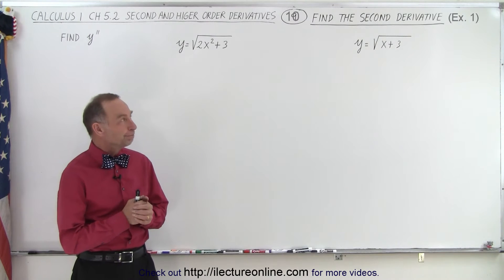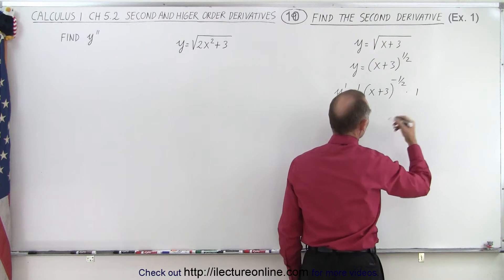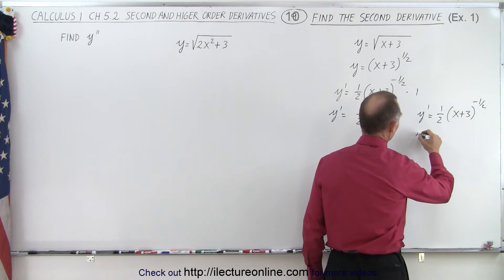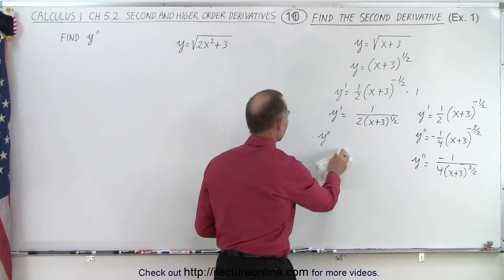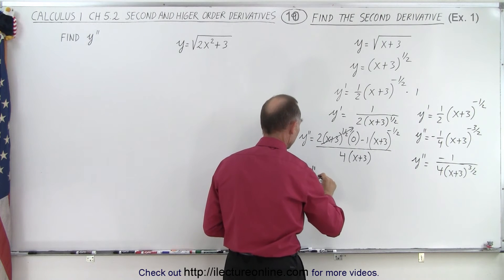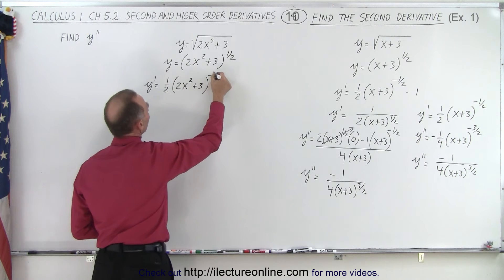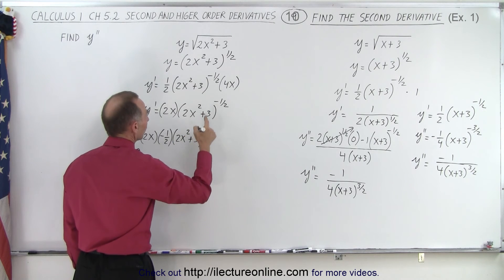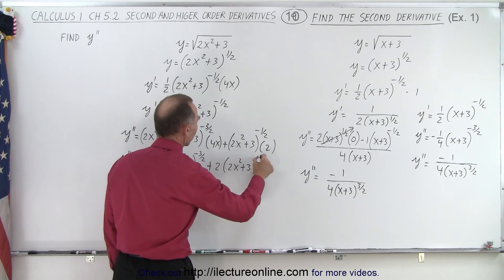Calculus 1 CH 5.2 Second and Higher Order Derivatives (10 of 11) Find Second Derivative=? (Ex. 1)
We will find y”=? of y=(2x^2+3)^(1/2) and y=(x+3)^(1/2) (Example 1).